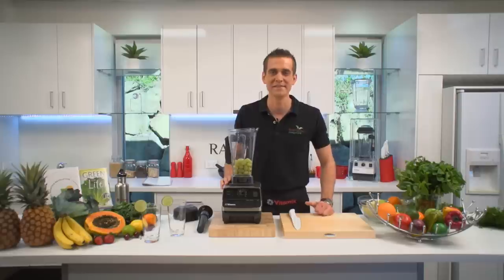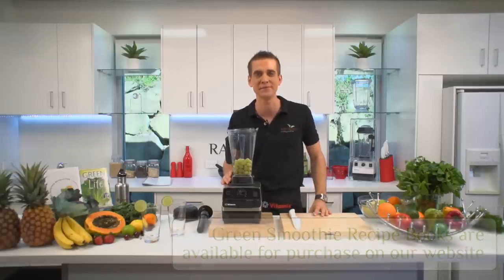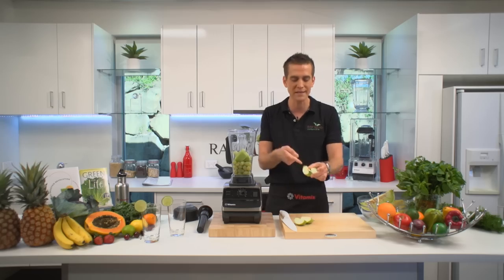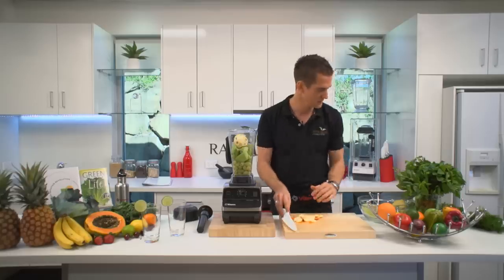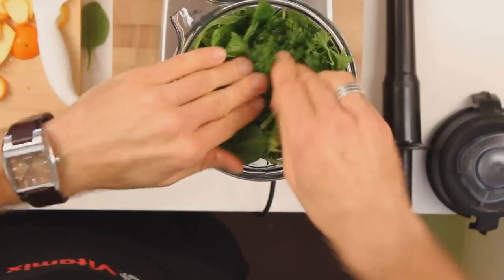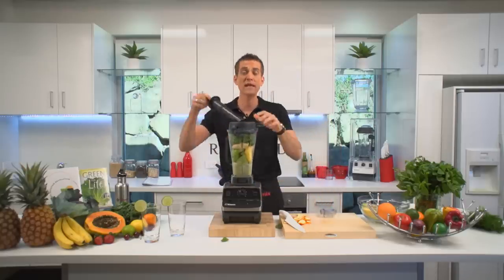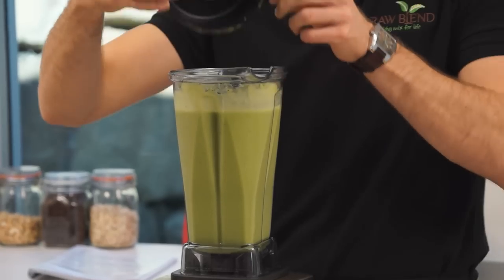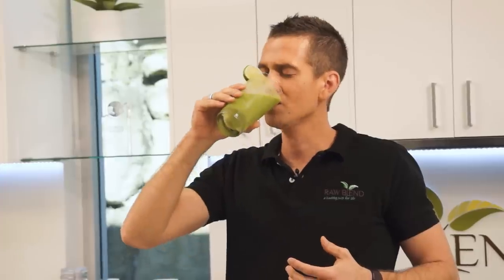How to Make a Green Smoothie in a Vitamix Blender | Video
Tommy from 🍃 Raw Blend 🍃 making a Green Smoothie in the Vitamix 5200 Blender.